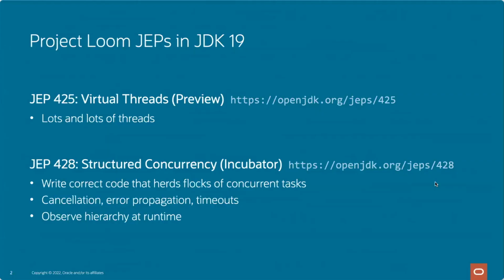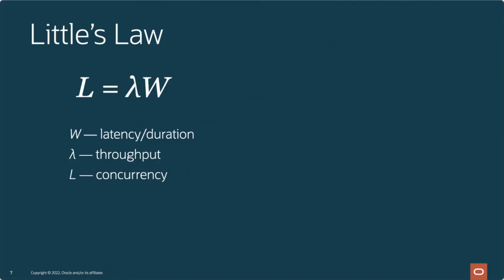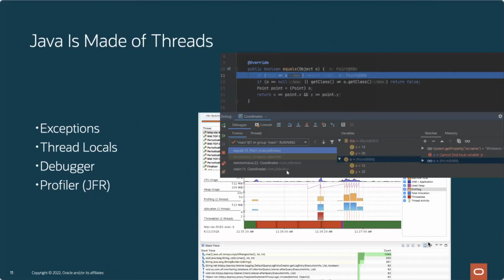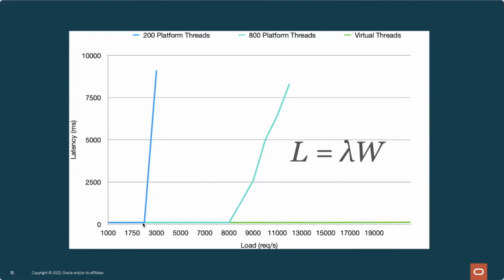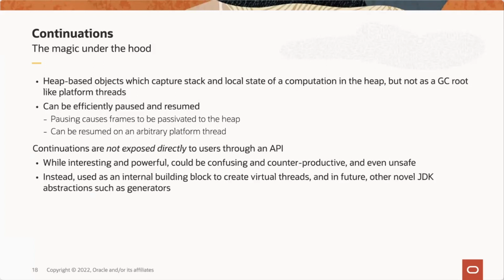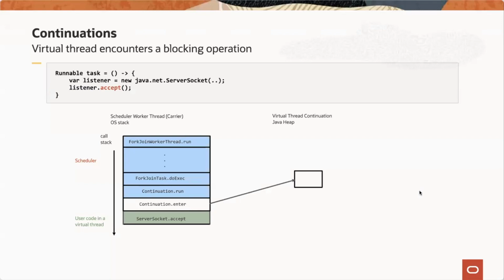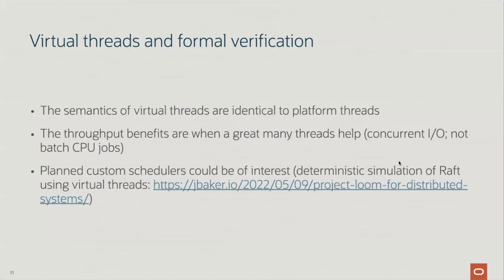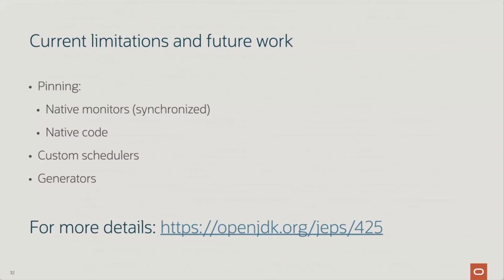Virtual threads: scalable, harmonious concurrency | Ron Pressler (Oracle)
*Java Pathfinder Workshop 2022 - Invited Talk*

Invited talk by Ron Pressler (Oracle) about "Virtual threads: scalable, harmonious concurrency".

Ron Pressler shared with the workshop participants the latest developments in the OpenJDK platform regarding virtual threads and concurrency in JDK 19. Virtual threads are implemented in Java in a lightweight way, which dramatically reduces the effort to write and maintain high-throughput concurrent applications. Interestingly for formal verification, virtual threads have the same semantics as platform threads and are fully compatible with the existing Thread API. Virtual threads are delivered as a preview feature in JDK 19.